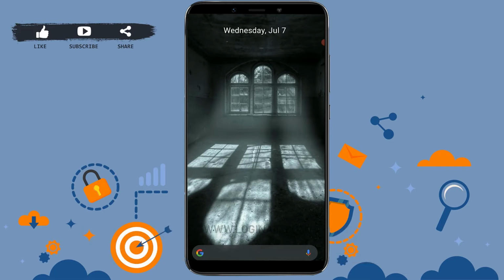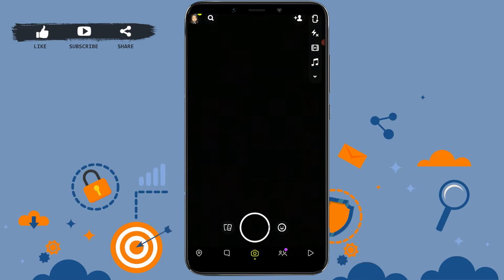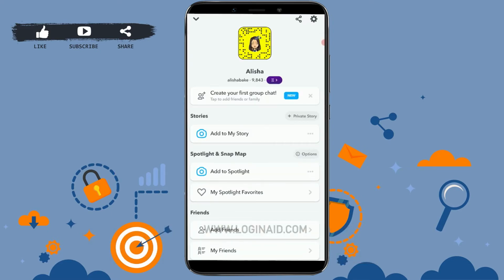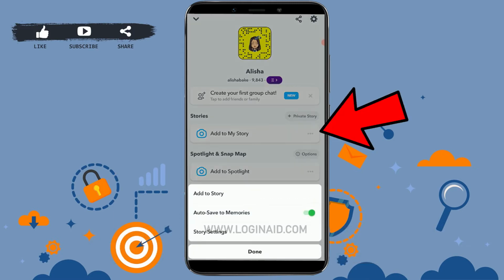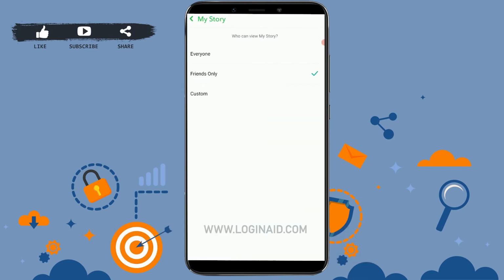How To Hide Snapchat Story From Someone 2021 | Block Friends From Seeing Stories On Snapchat App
This tutorial video guides you on how you can hide your Snapchat story with the steps given below:
1. Open Snapchat application.
2. Go to your profile tap on Three dotted horizontal line.
3. Tap on ‘Story Settings’  as a option popped up.
4. Tap on ‘Custom’ where you can choose the list of friends whom you want to see your story or whom you want to block seeing your story.